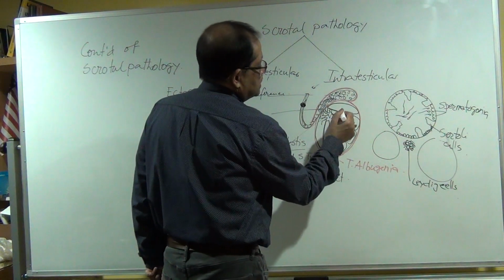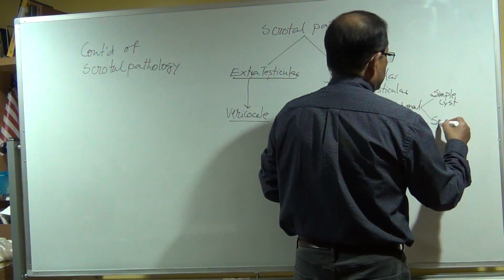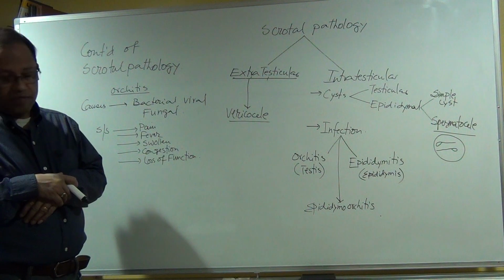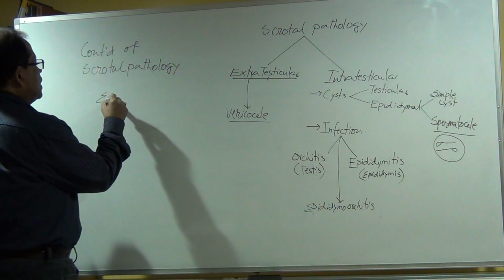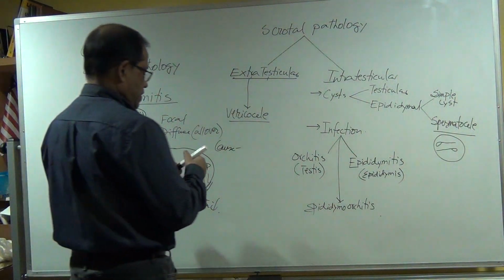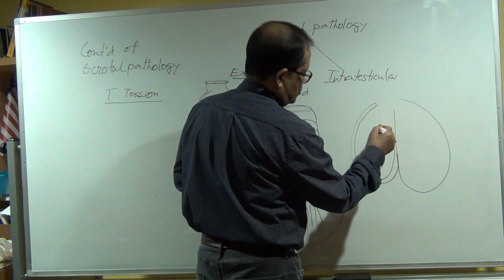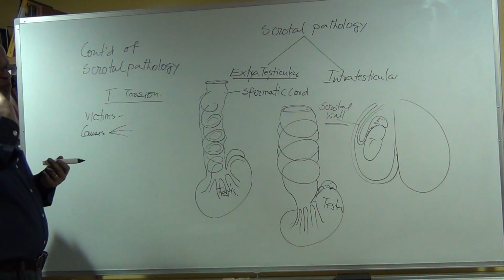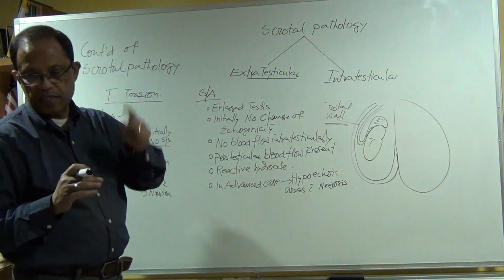SMALL PARTS MALE REPRODUCTIVE PART 8